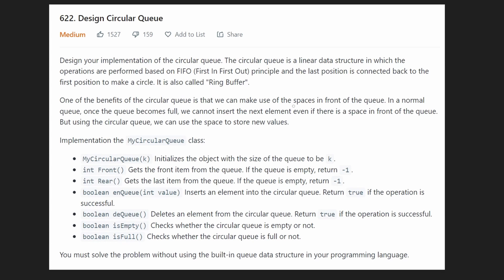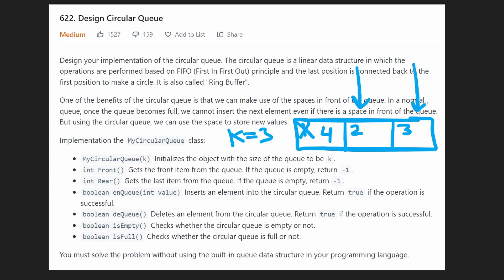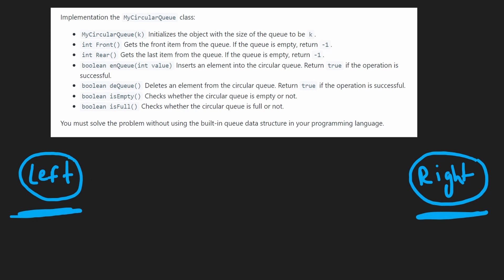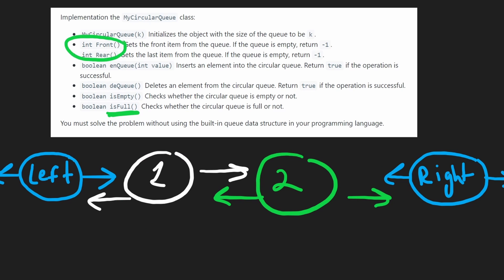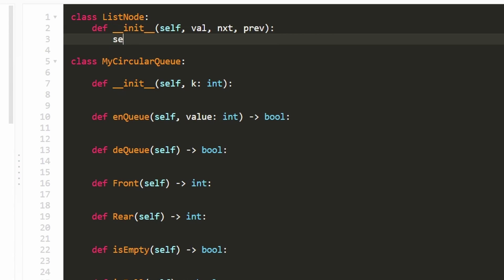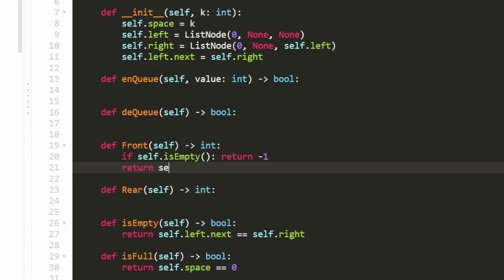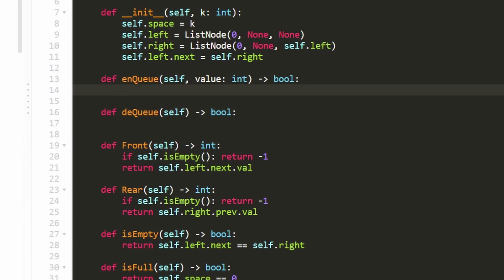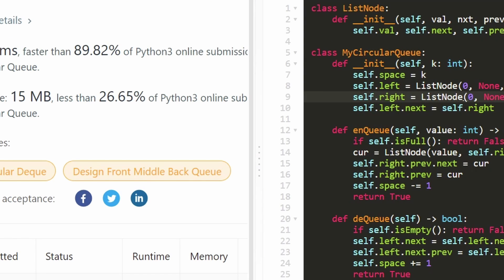Design Circular Queue - Leetcode 622 - Python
0:00 - Read the problem
3:00 - Drawing Explanation
8:50 - Coding Explanation